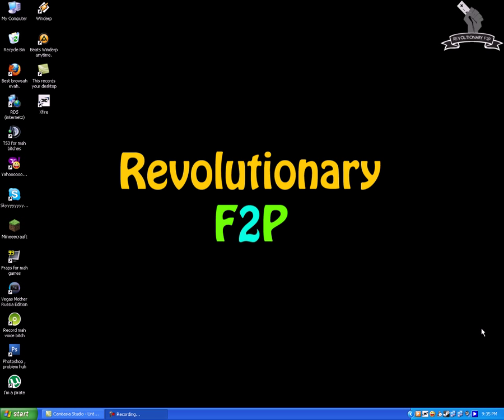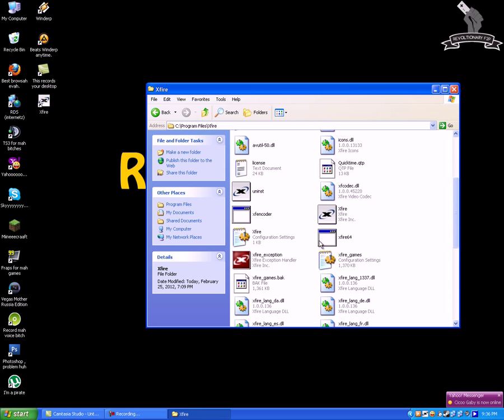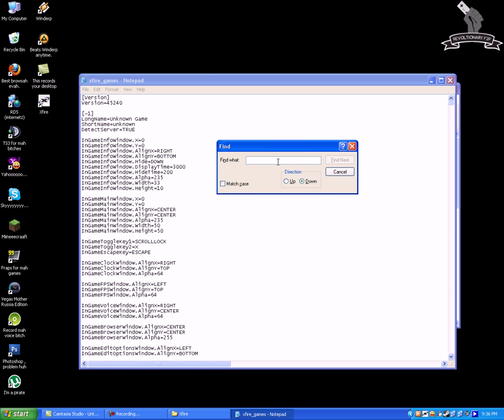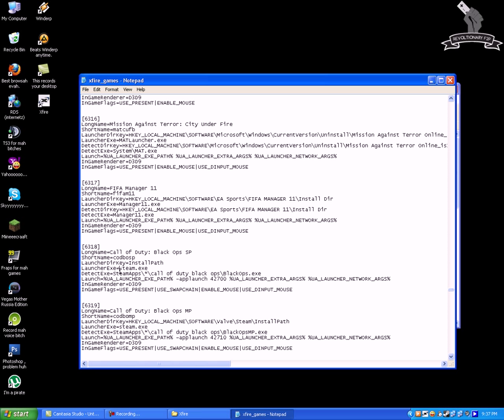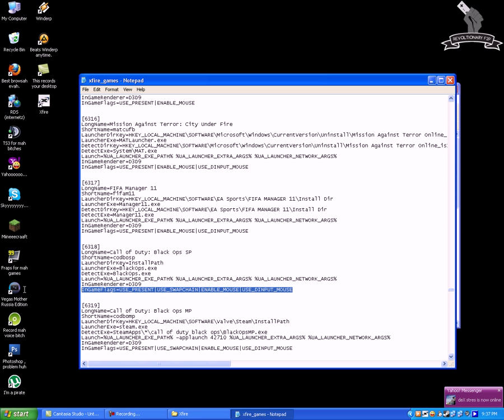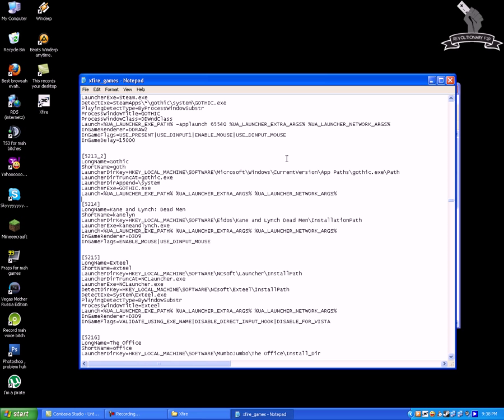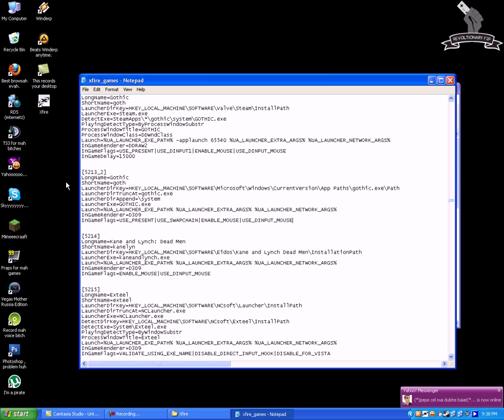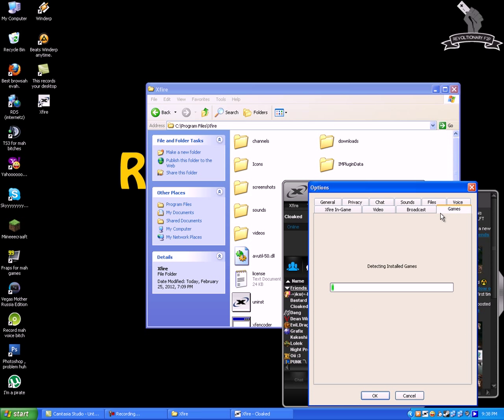[Tutorial]Make Xfire detect Non-Steam games and enable Xfire In-Game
Greetings my viewers and welcome to my very first tutorial video.
In this episode I will show you how you can edit your Xfire to make it detect non steam games and enable Xfire In-game in some of the games that don't have it enabled.
Here is the xfire in-game code :

InGameRenderer=D3D9
InGameFlags=USE_PRESENT|ENABLE_MOUSE|USE_DINPUT_MOUSE